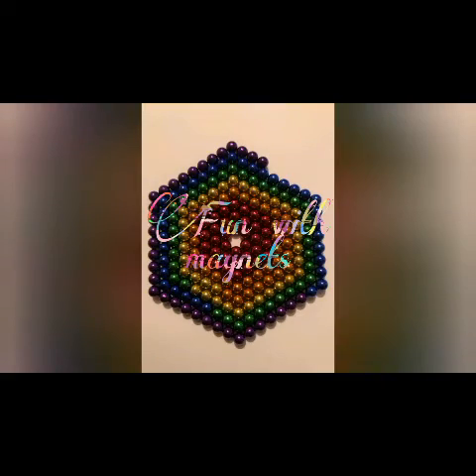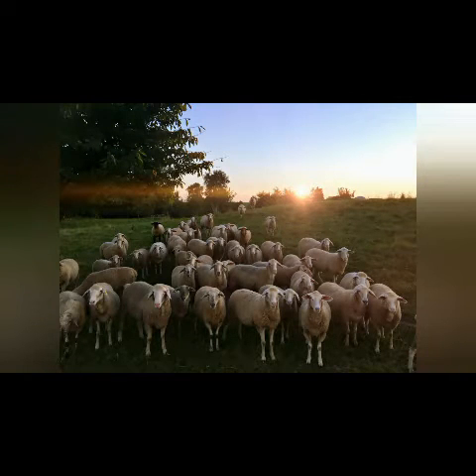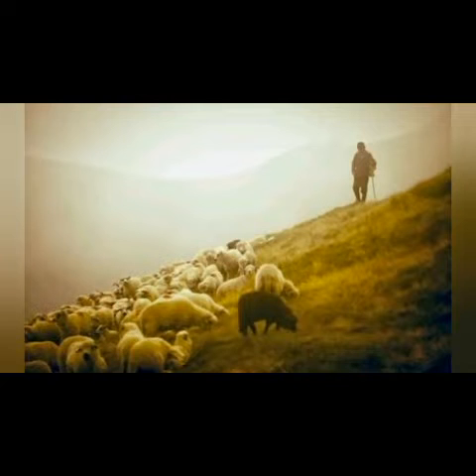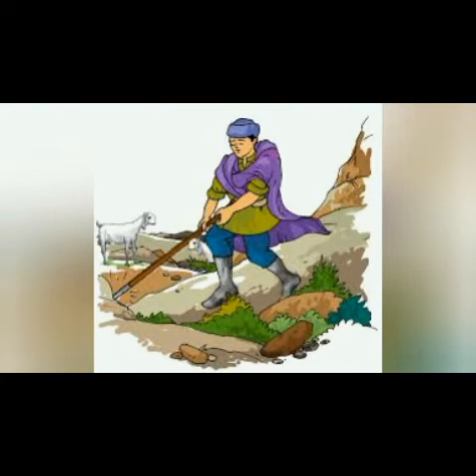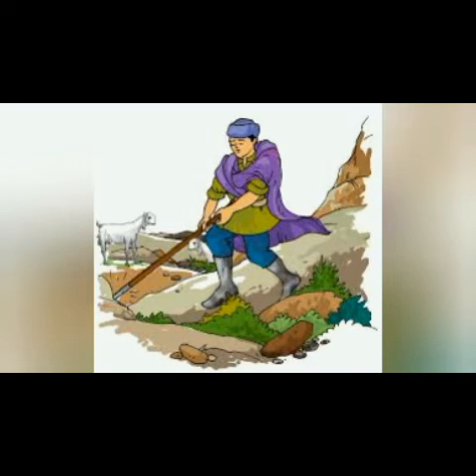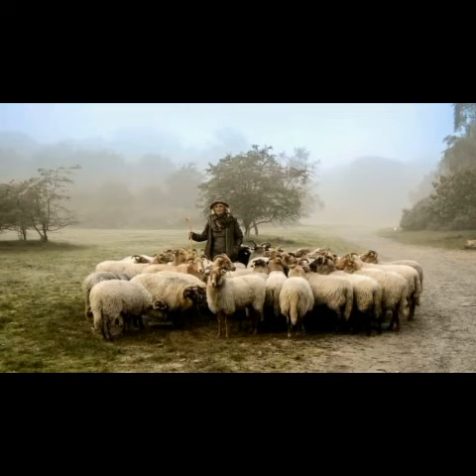Part 1 - Discovery of magnets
Std VI
Fun with magnets